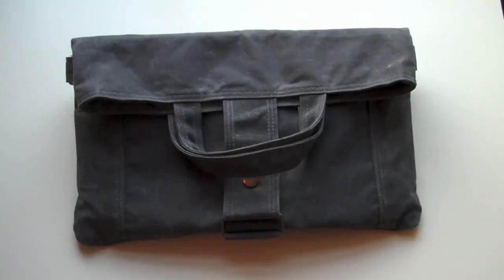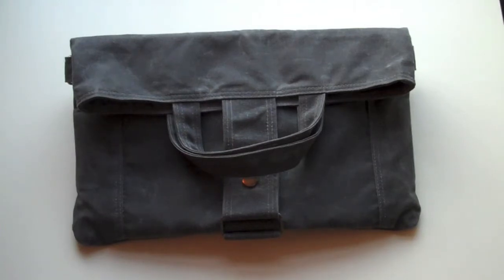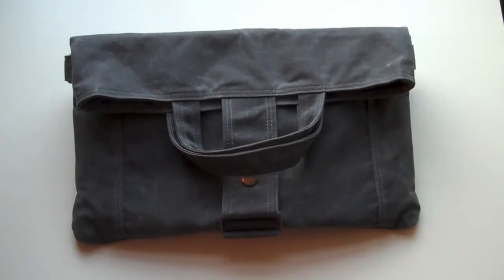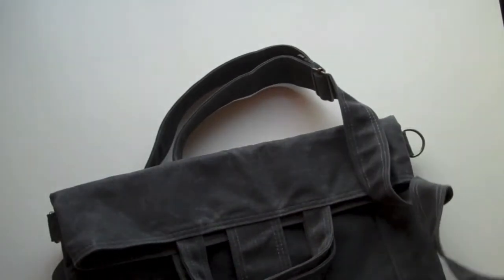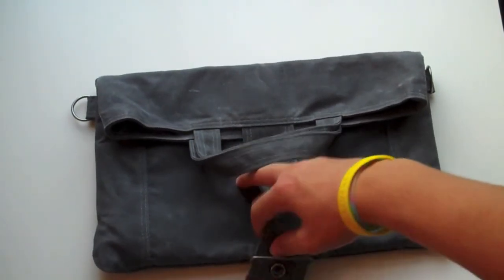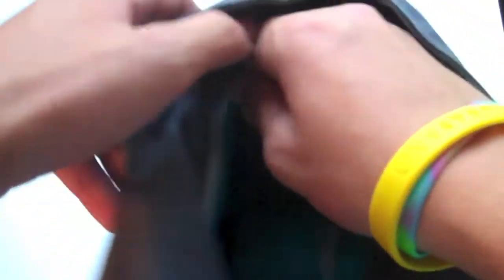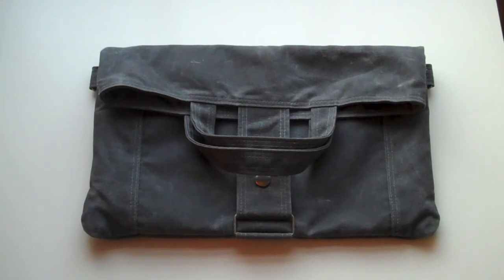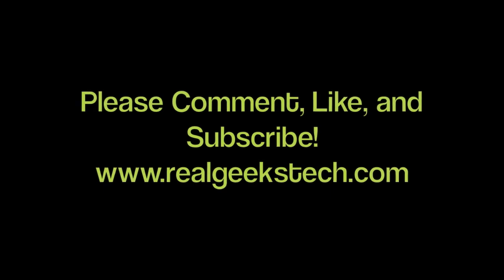Moop Paperback Bag for iPad 1/2 Review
Today on The Real Geeks, Tracey will be reviewing the Paperback messenger bag from Moop for the iPad 1 or 2. The Paperback is a handmade bag by Moop designed to work perfectly with the iPad, but you can fit a Kindle or a Nook in it as del. This specific bag from Moop is marketed towards women, and is available in three forms: grey waxed canvas, red waxed canvas, and brown waxed canvas.